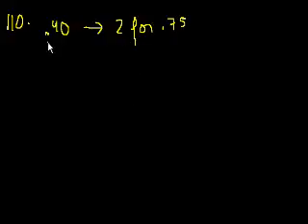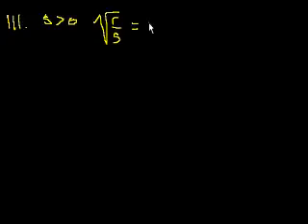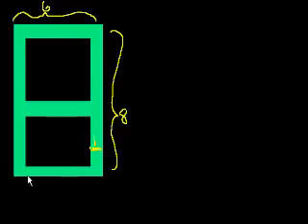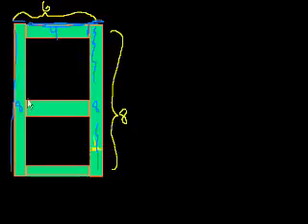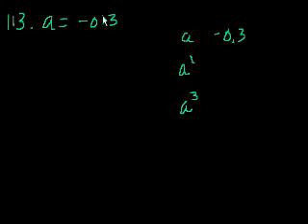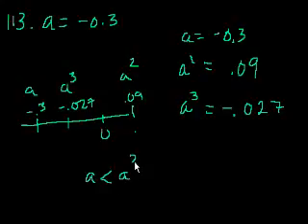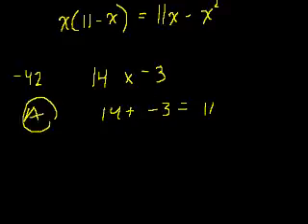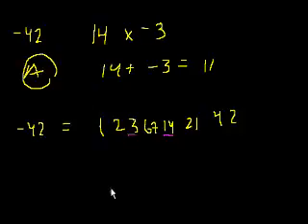GMAT Math 21